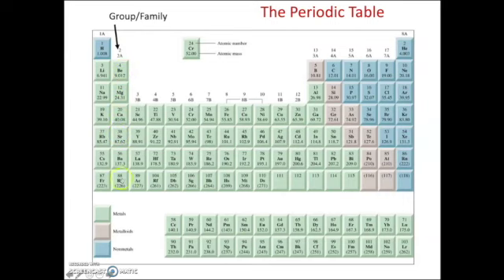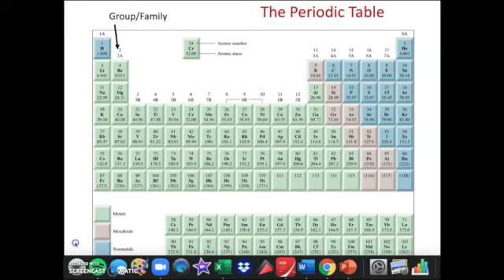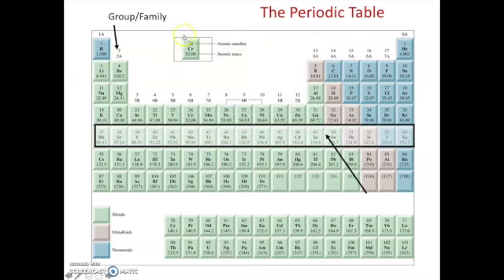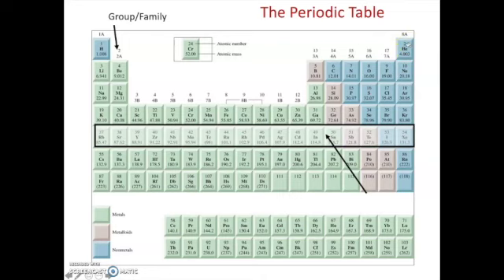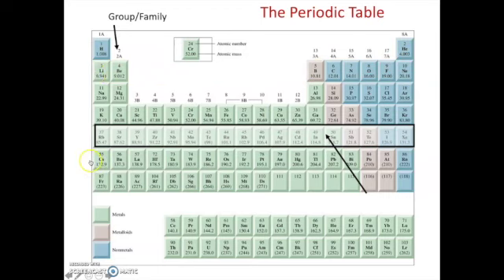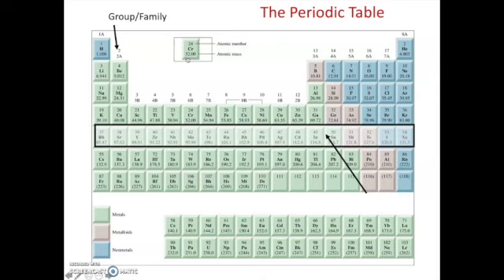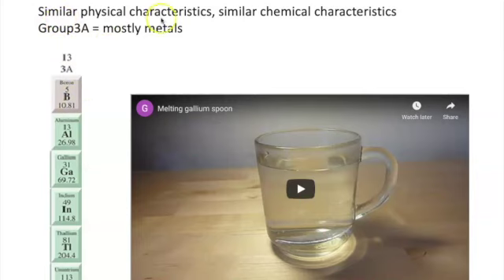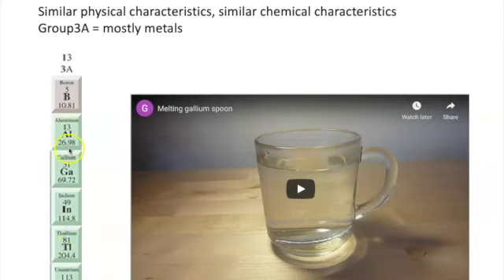Periodic Table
1.3 Lecture
Elements
Families/Groups in the Periodic Table
Alkali Metals, Alkaline Earth Metals, Halogens, Nobel Gases
Periodic Properties